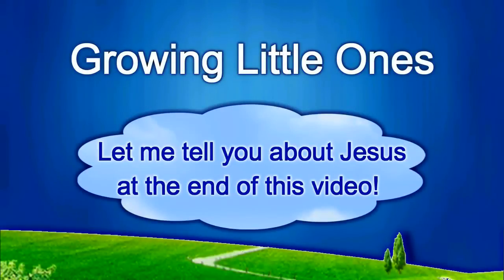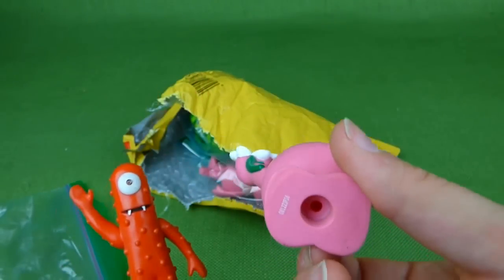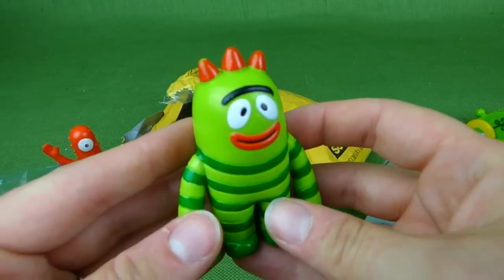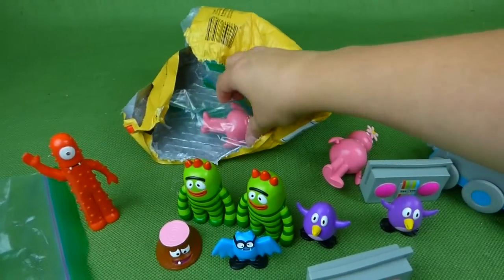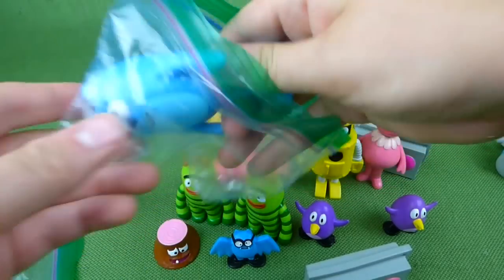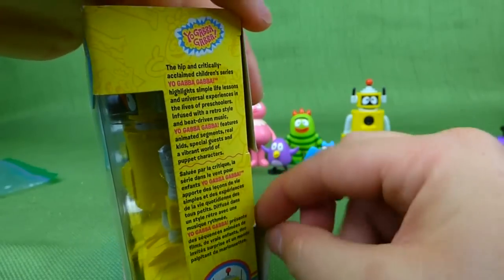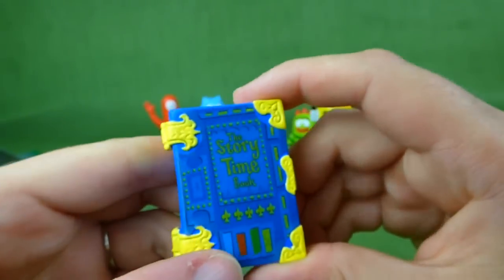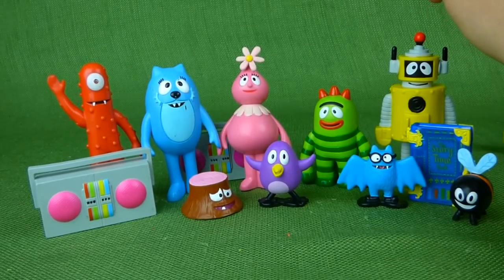Yo Gabba Gabba Toys Lil" Fun Friends Plex, Brobee, Foofa, Muno and Toodee Toys from 2008 Spin Master